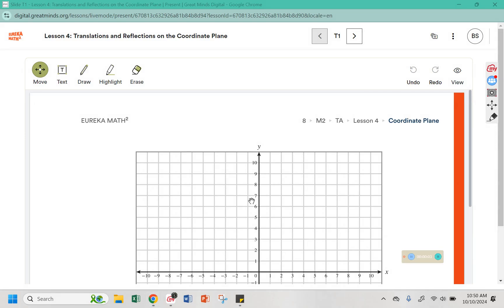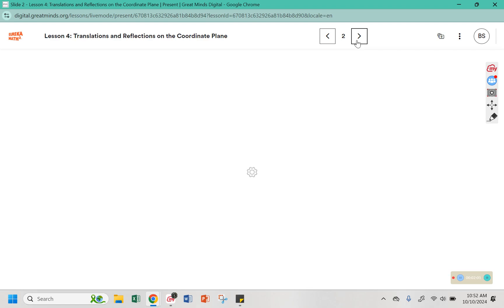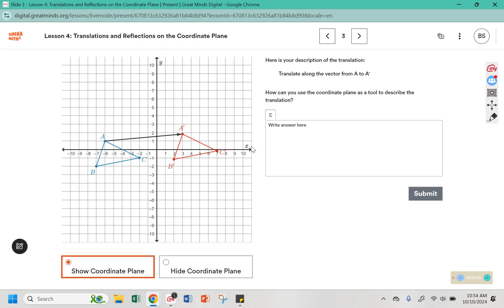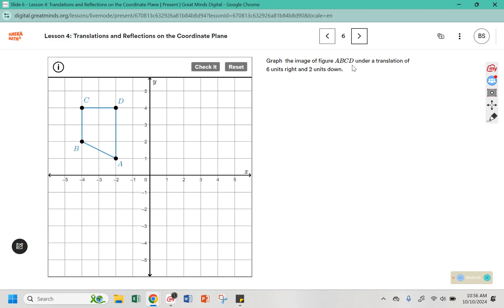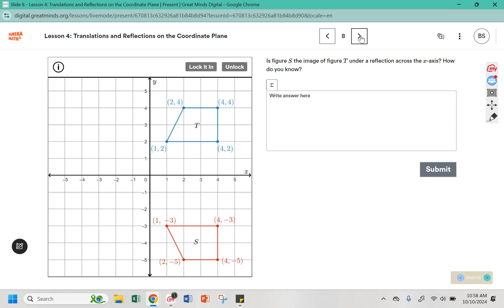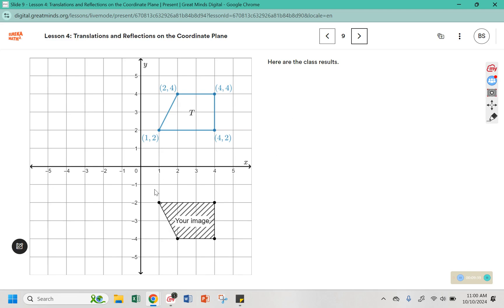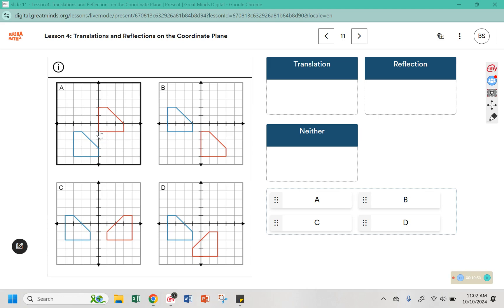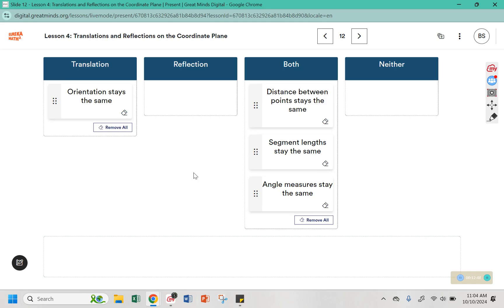8th Grade Module 2 Lesson 4 (Eureka Math Squared)